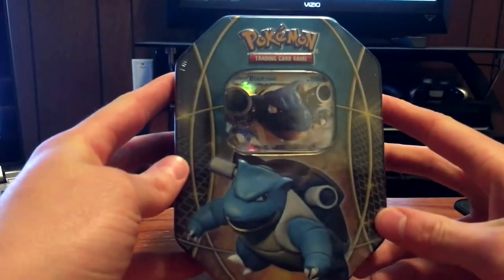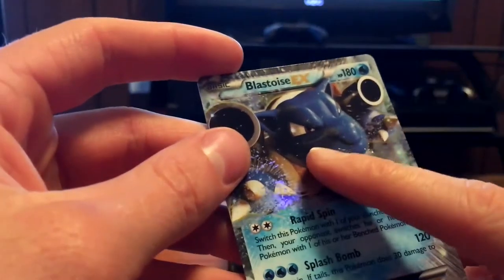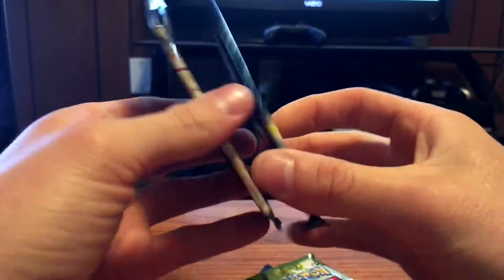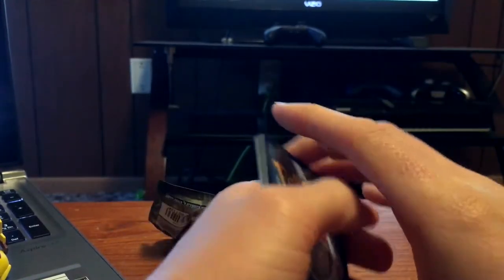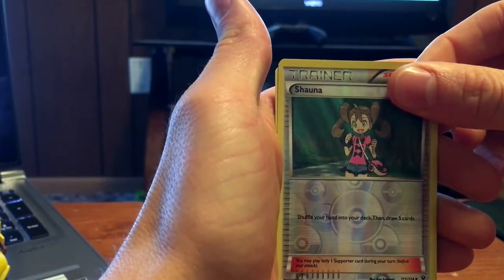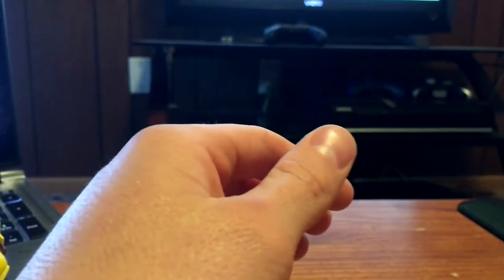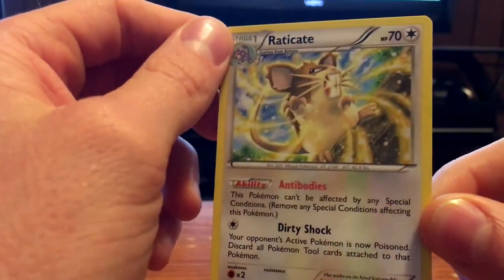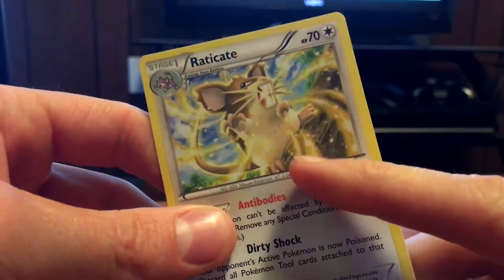BLASTOISE EX TIN | Insane Pulls!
MD

Player -

We are starting a new series on our YT channel. DM @iamSkylis on X / Twitter.(Gaming,Music, your content, your choice) Put it on our channel to help you gain real views.
P.S. Video must have no copy written content.

TAGS -
Montage
gain followers
COD
Free
Intro
Outro
Crypto
2D
3D
HD
Review
Money
Gaming
Workouts
Let’s Play
Optic
How to
Prank
eBay
Cinematics
Aesthetics